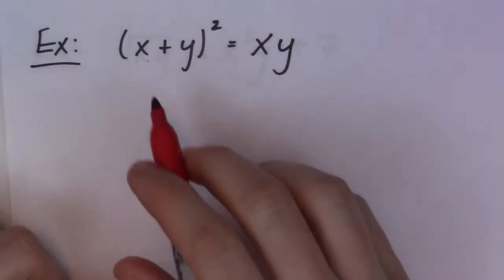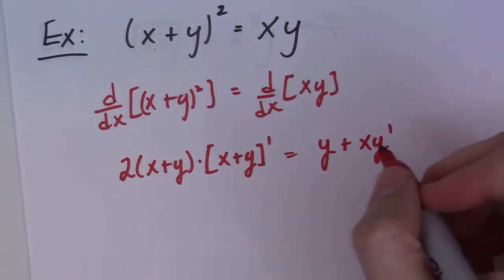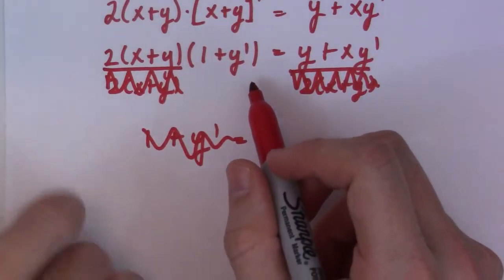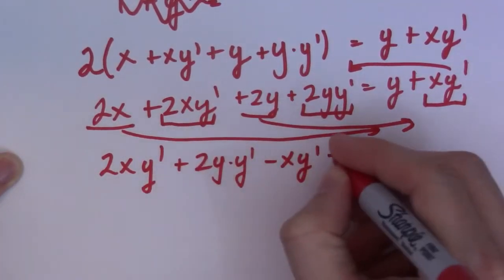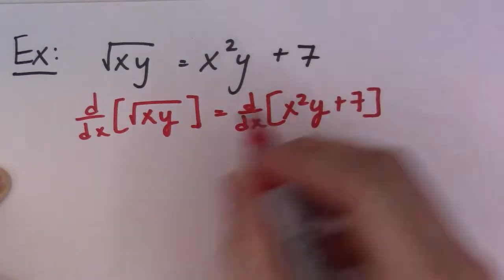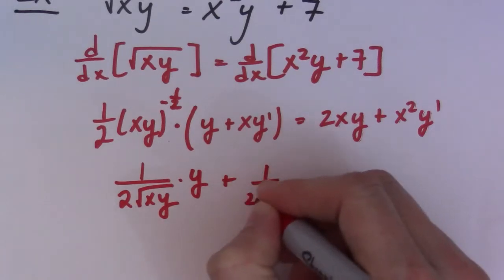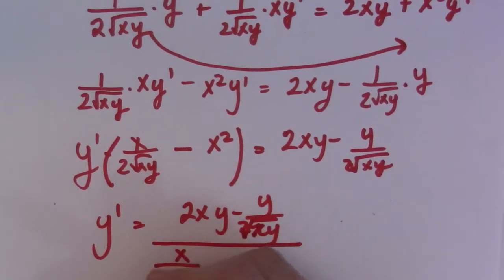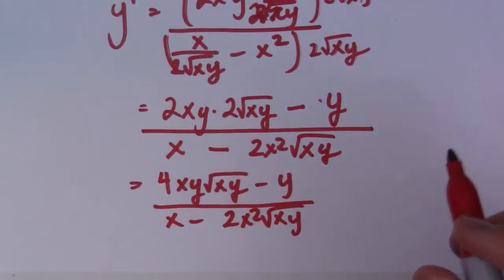Calculus: Implicit Differentiation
Some examples of implicit differentiation. We take the derivative of both sides of the equation and then solve for y'.